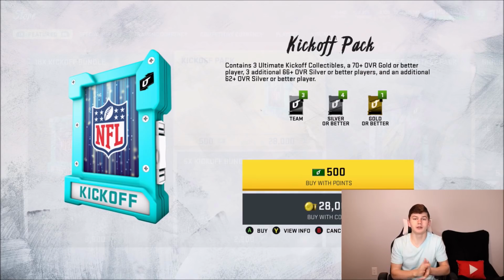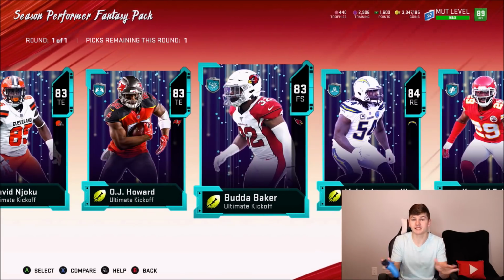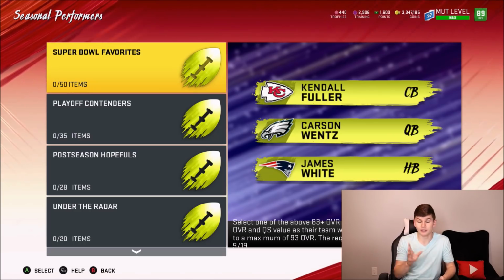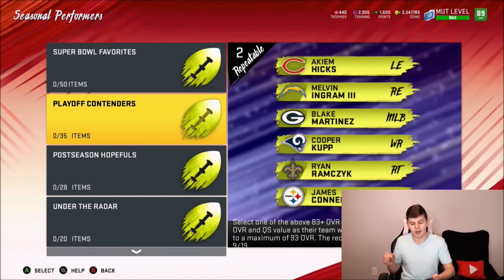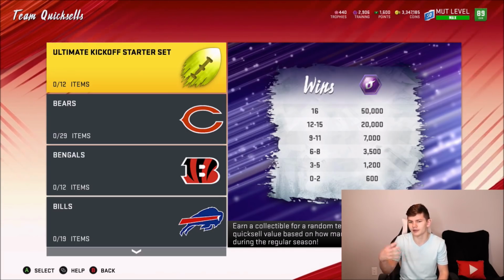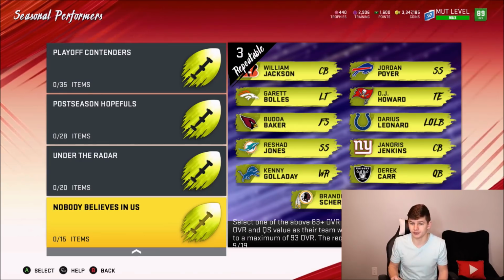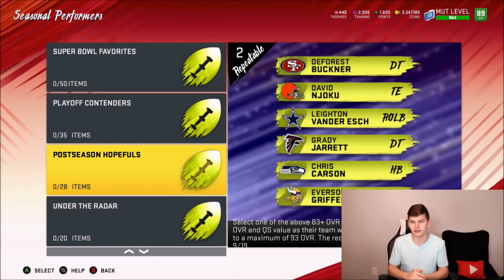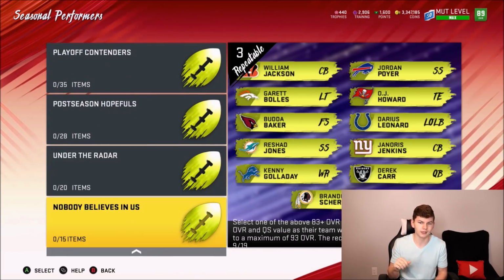THE BEST SEASONAL PERFORMERS TO DO AND ARE THEY WORTH IT! | MADDEN 20 ULTIMATE TEAM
THE BEST SEASONAL PERFORMERS TO DO AND ARE THEY WORTH IT!